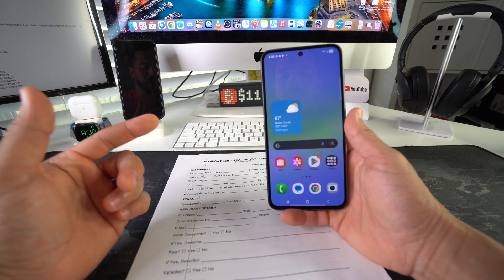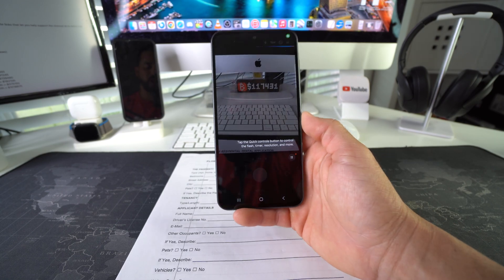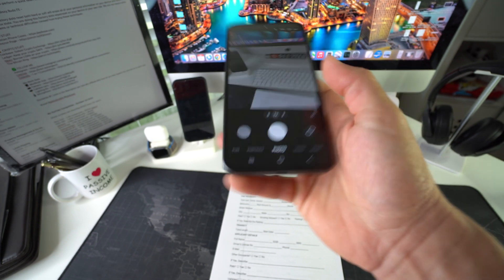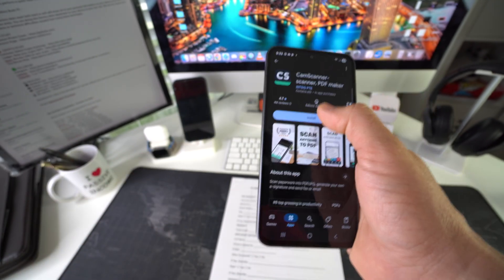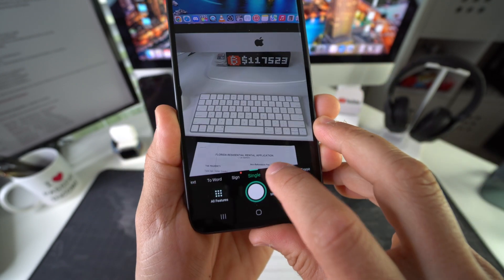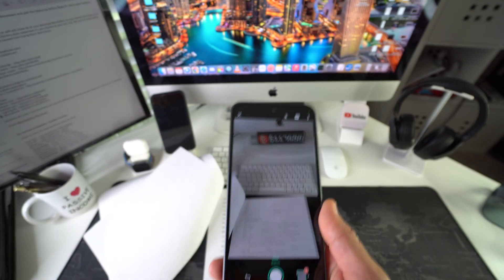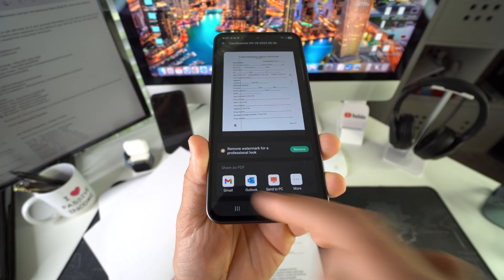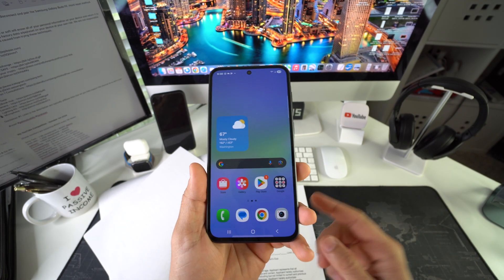How To Scan Documents to PDF | Samsung Galaxy A56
This is a video on how to scan documents on a Samsung Galaxy A56 5G. You can scan a single page or multiple pages and save them all as one PDF document fast, easily and free, all from your android phone.

0:00 - Intro
0:32 - 1st Method
1:20 - 2nd Method
3:39 - Outro